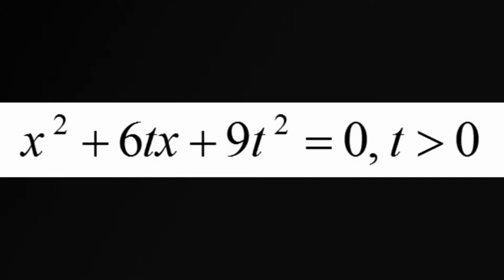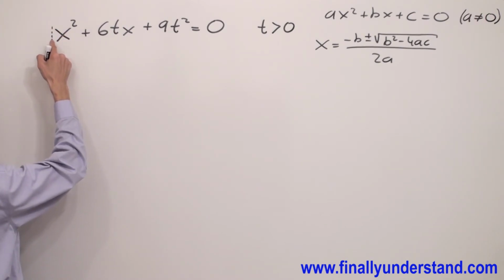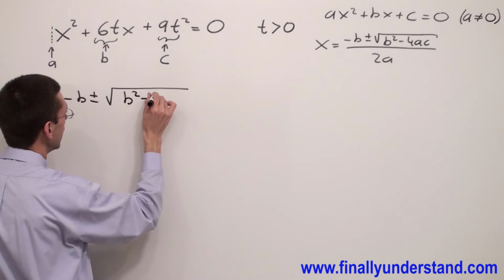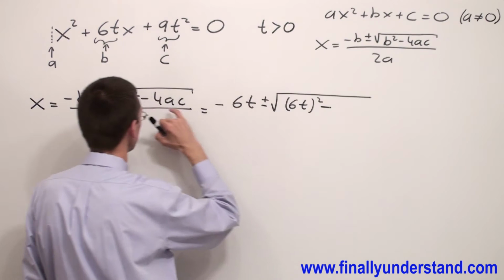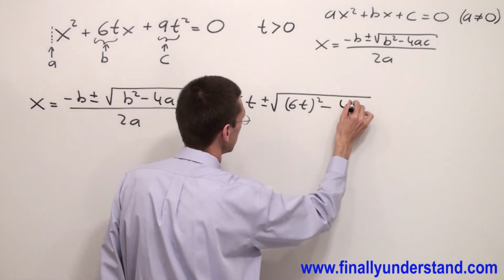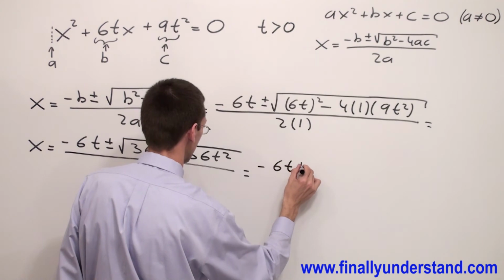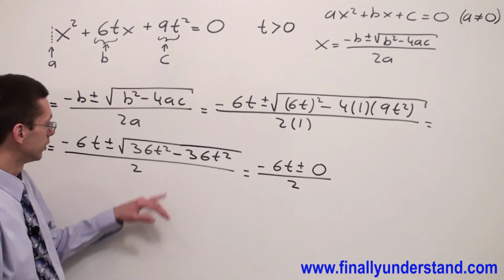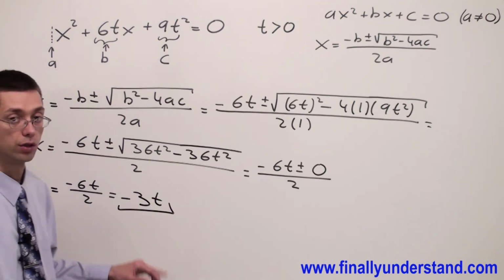How to Solve Equations Using the Quadratic Formula | Step-by-Step 51